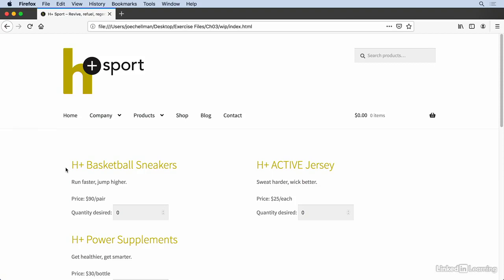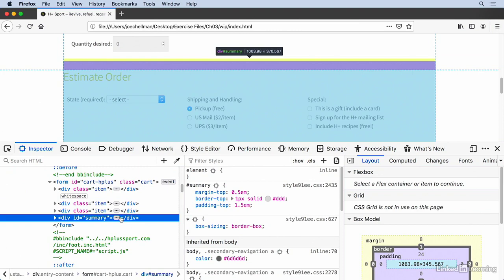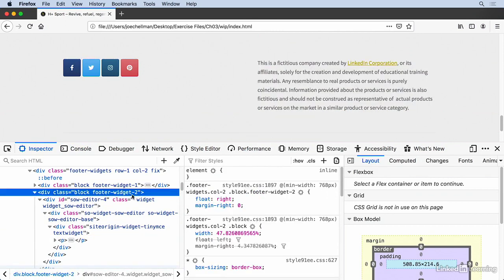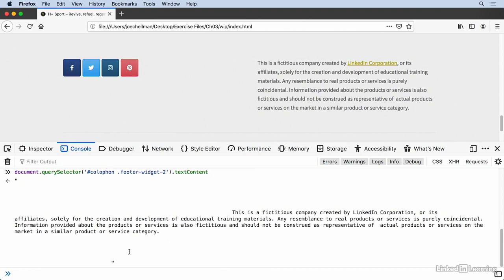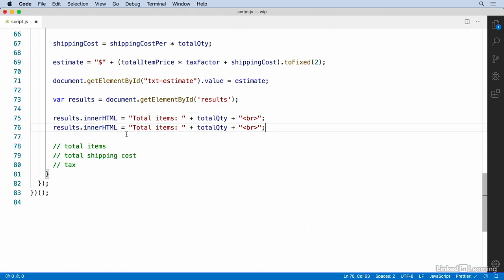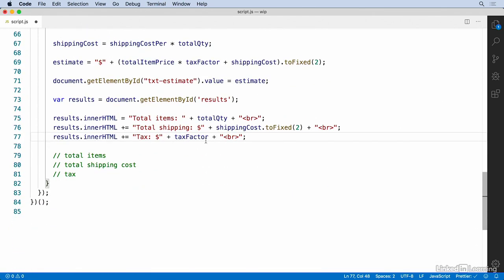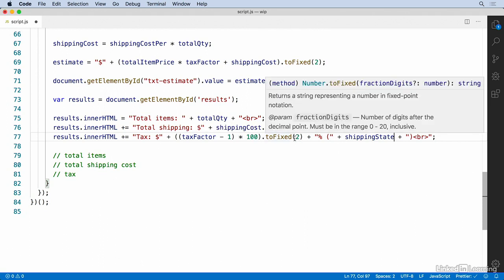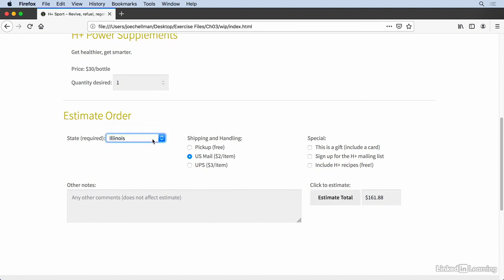Get and set with innerHTML 24